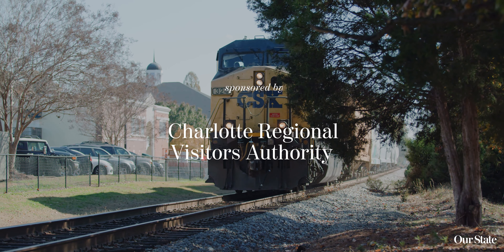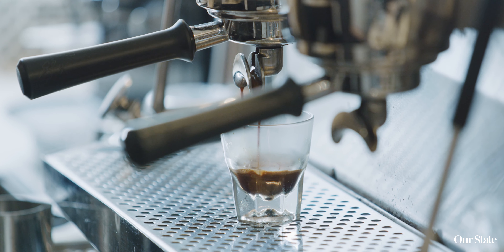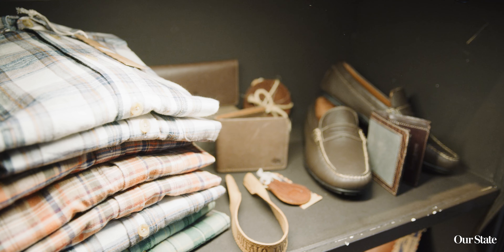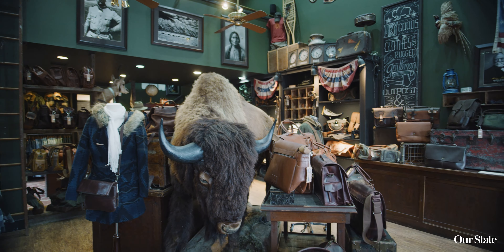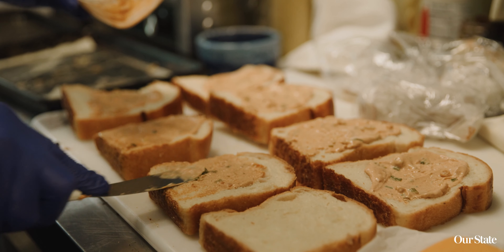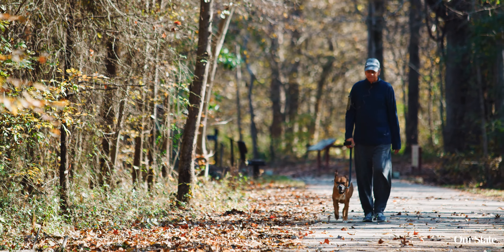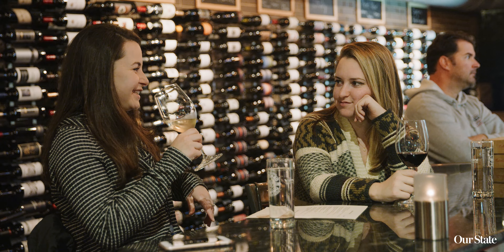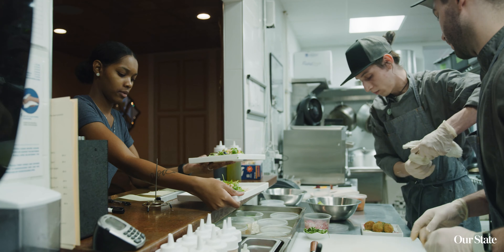Main Street Moments: Matthews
Our favorite places to eat, play, and explore in this quaint downtown near Charlotte.

About Our State:

Since 1933, Our State has been the trusted resource for all things North Carolina. It’s the perfect source of information for those who’ve lived in North Carolina all their lives, those just becoming acquainted with the state, or those looking to visit or relocate. Discover new places to visit. Try new recipes. Uncover the history, culture, and beauty of North Carolina.